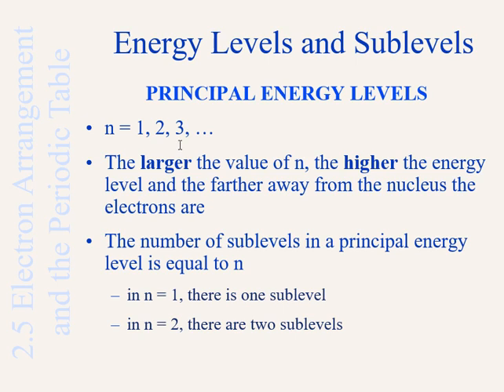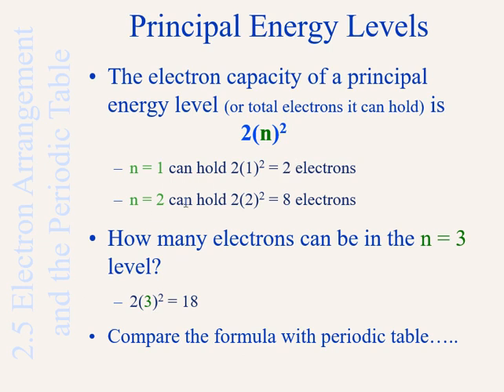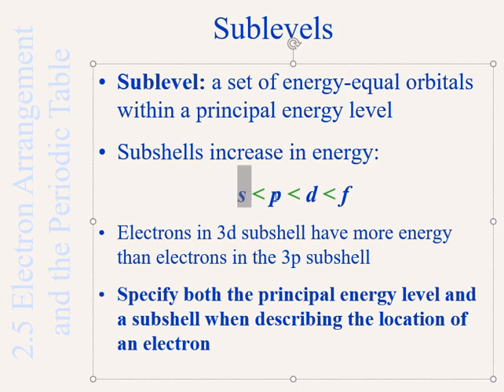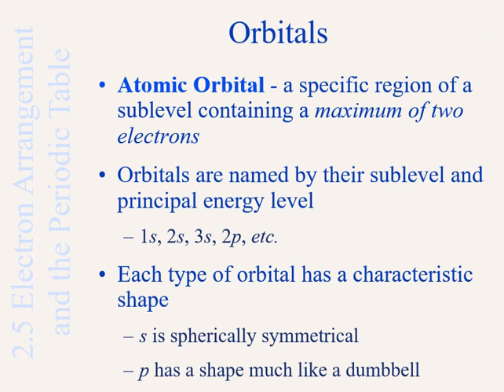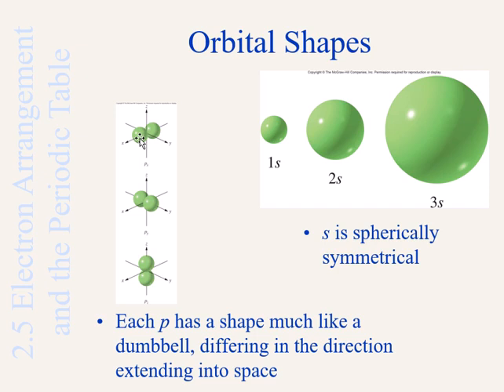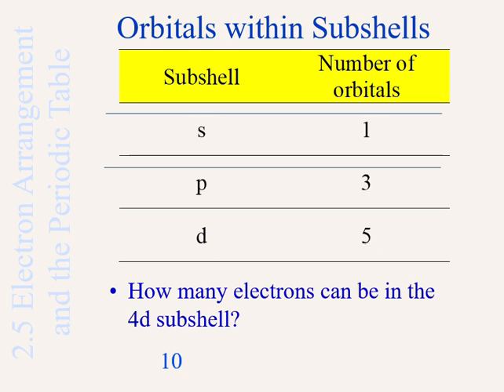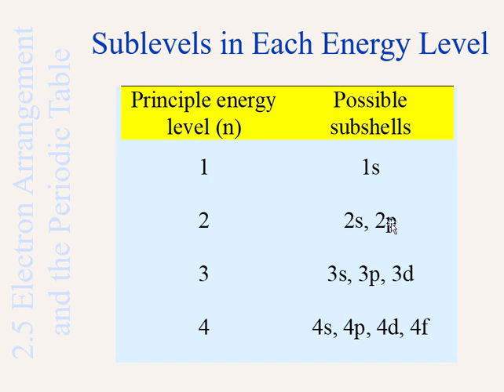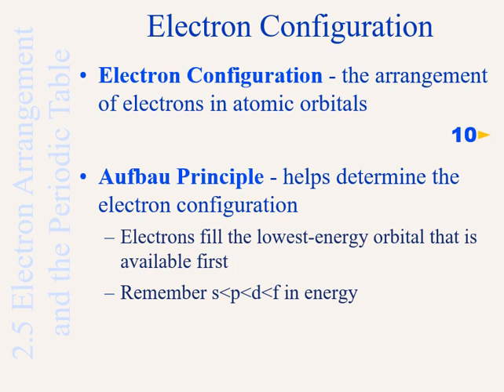Energy Levels in an Atom